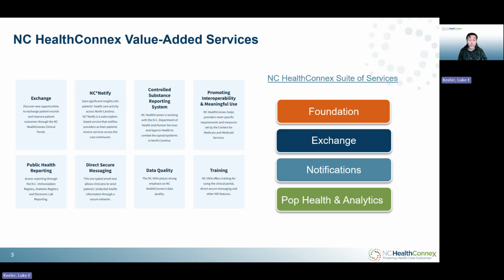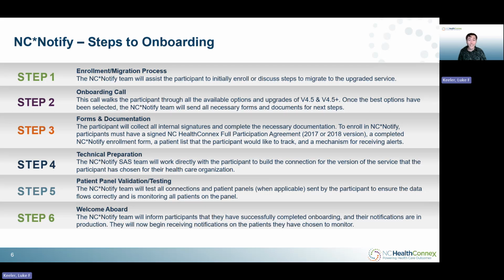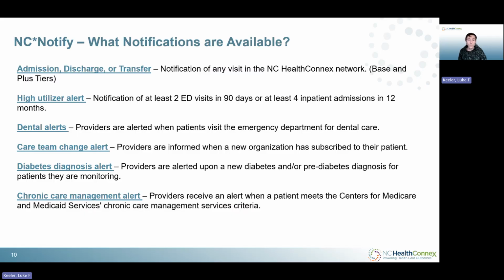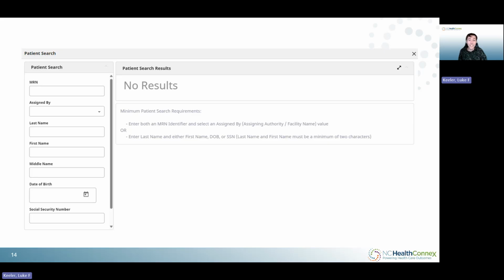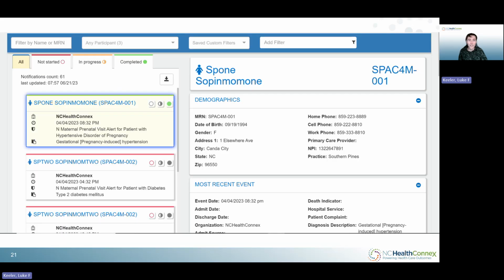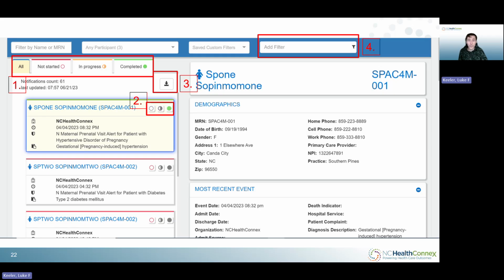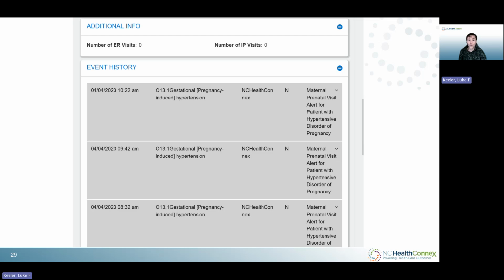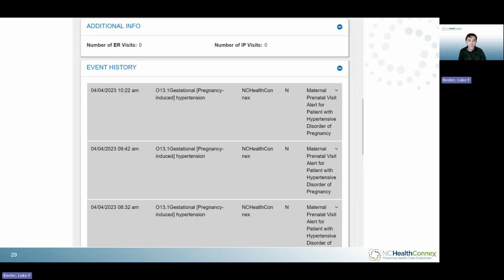NC*Notify Overview and Dashboard Demo (November 2025)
The N.C. Health Information Exchange Authority provides an overview of NC*Notify and walks through the process of using the NC*Notify dashboard.